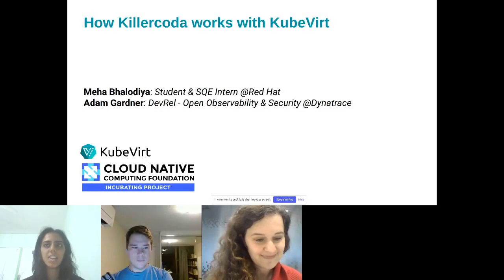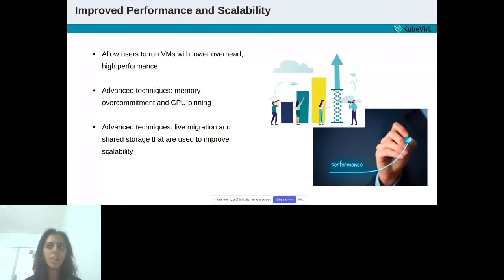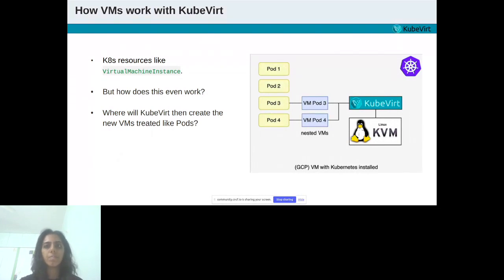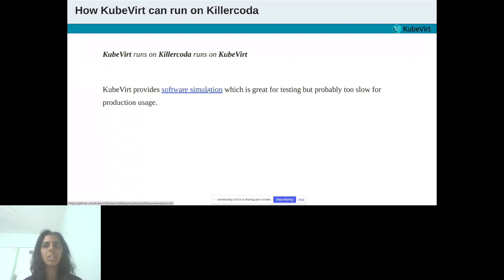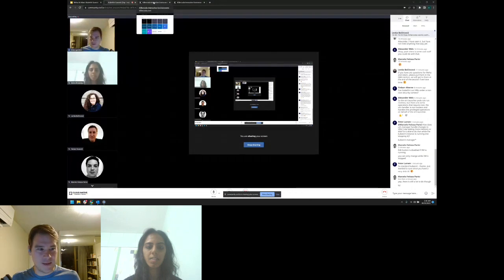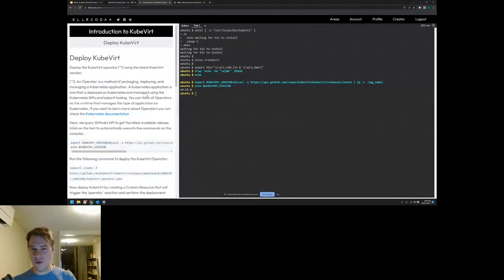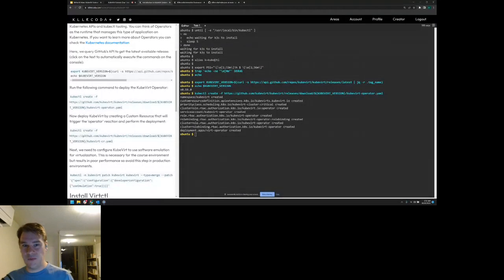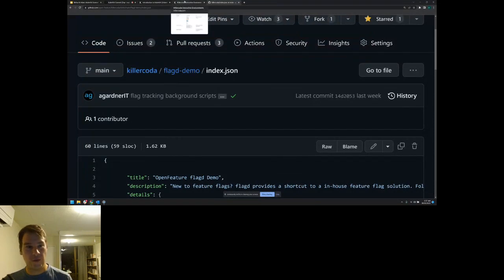How Killercoda works with KubeVirt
Presented by Meha Bhalodiya & Adam Gardner

Abstract: Wanted to talk about why and how KubeVirt and Killercoda are together? In this talk, we will discuss the additional features provided by Killercoda to make KubeVirt work efficiently and how Killercoda uses KubeVirt to schedule disposable learning environments.